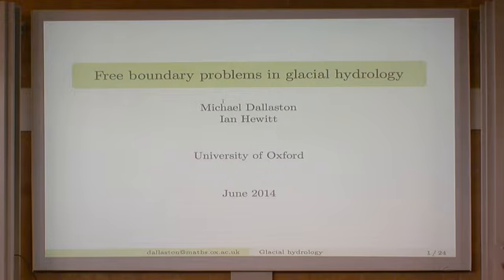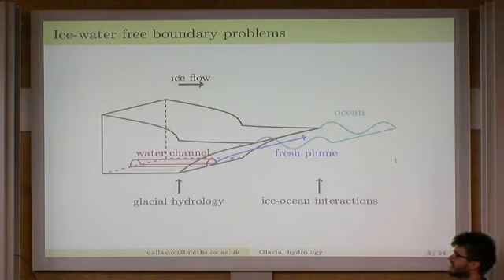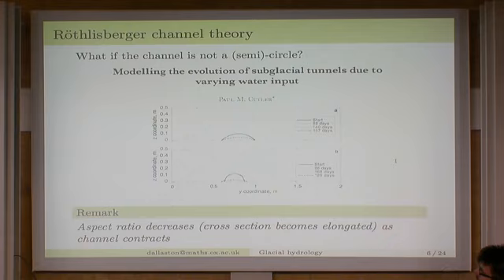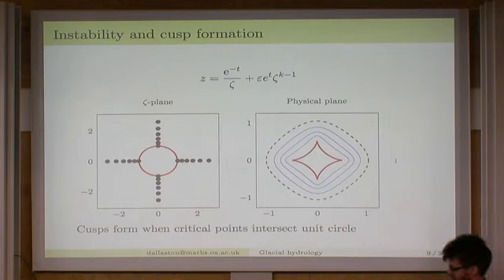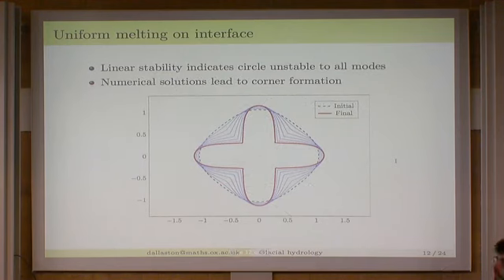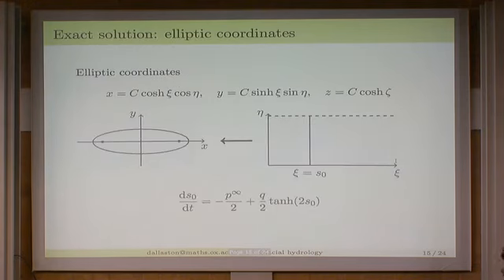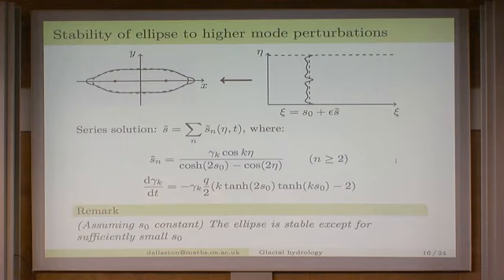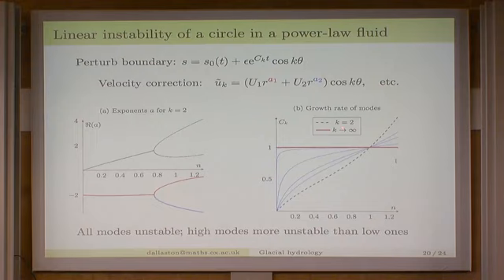Multiple Speakers | Free boundary problems in glacial hydrology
Title: Free boundary problems in glacial hydrology
Speakers:
Date: 26th Jun 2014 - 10:20 to 10:50